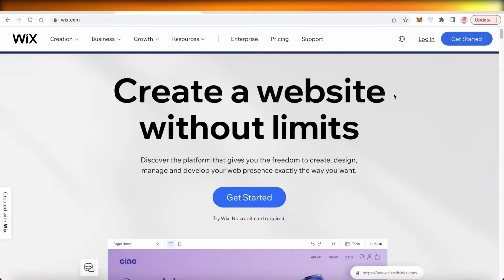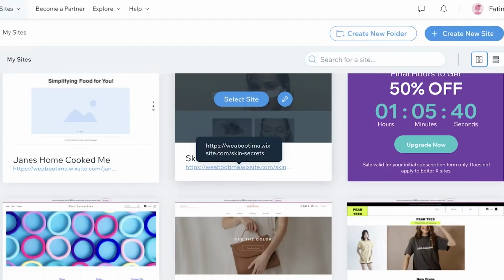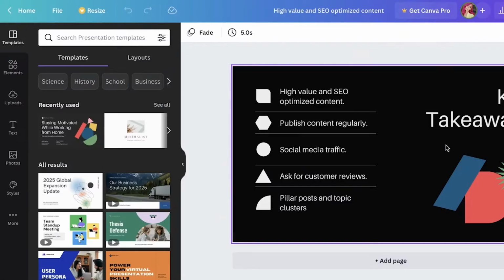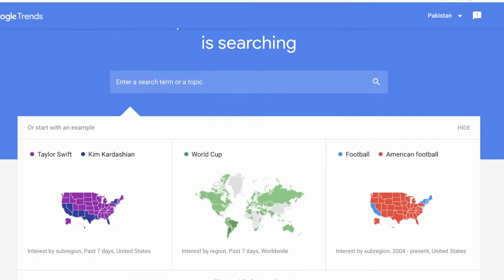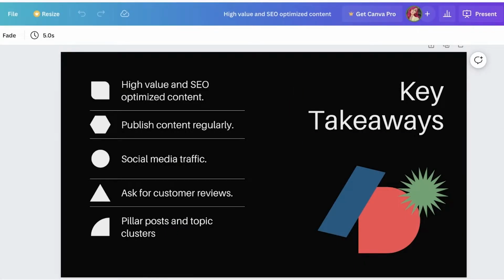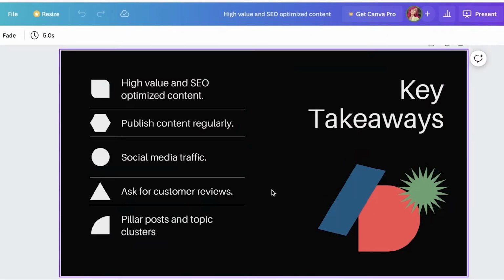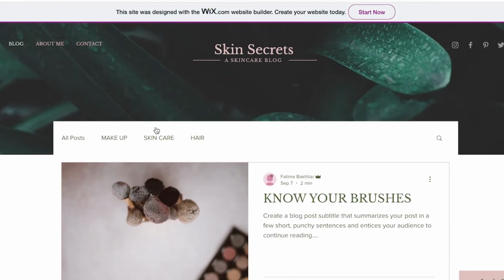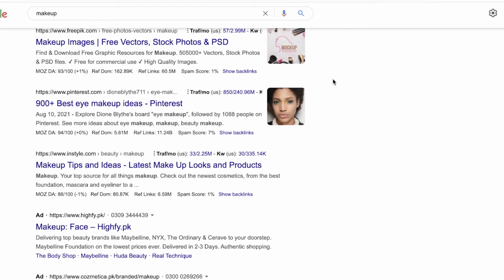How To Rank Your Website Without Link Building - Quick And Easy!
In this video I show you how you can rank your website without Link Building. This is super easy to do and only takes a few minutes of your time.